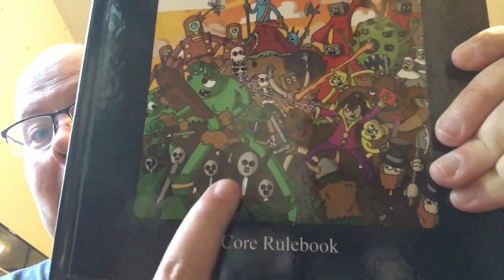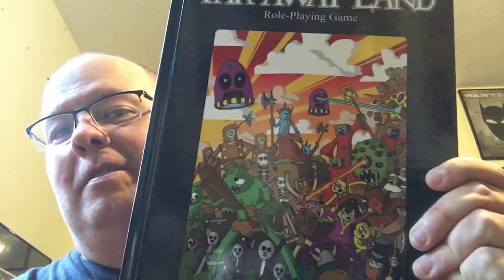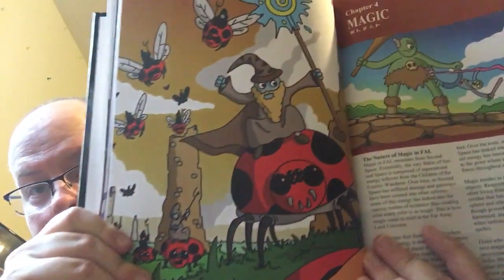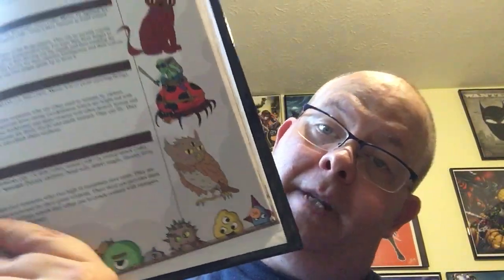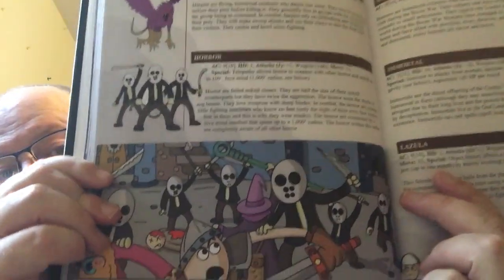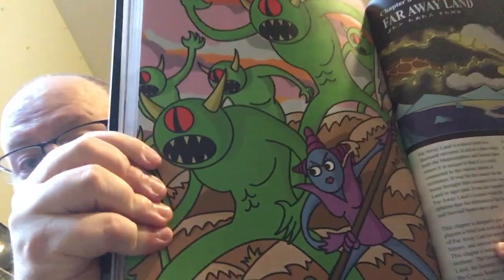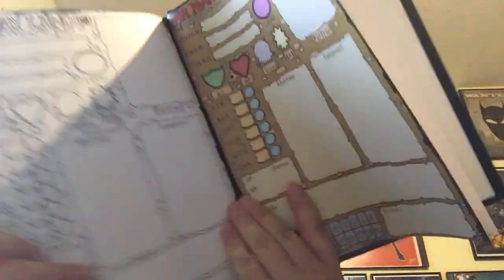RPGaday2019 Day 6 - Bloat Recommends Far Away Land by Dirk Stanley